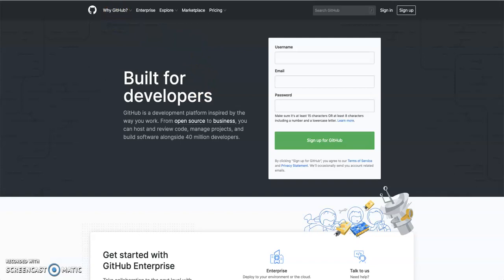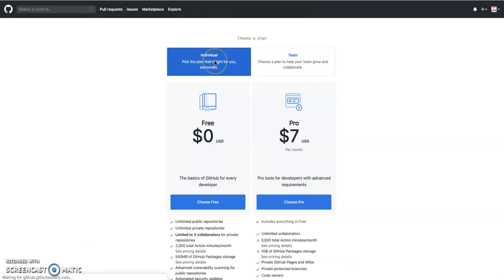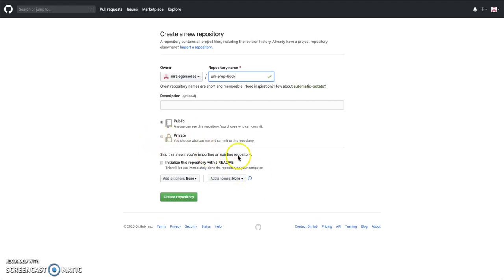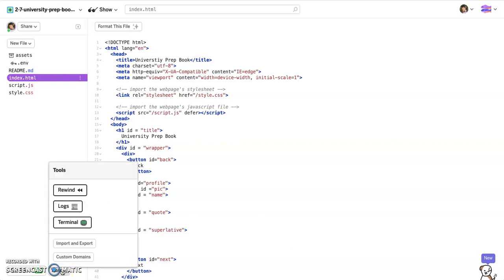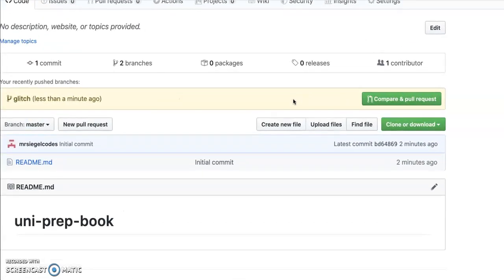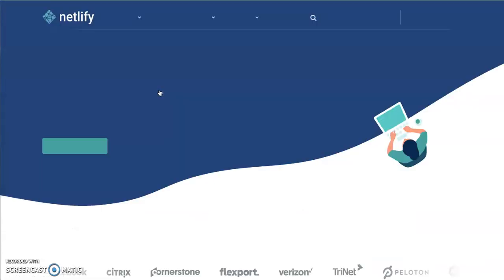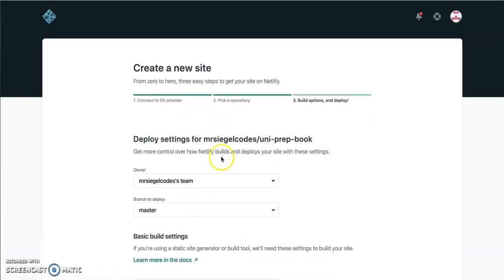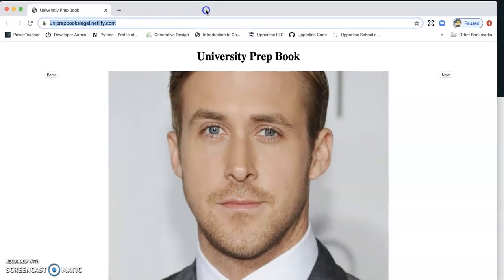2.8 - Making Your Website Live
In this video you will learn how to take the website you built on Glitch and host it live on the internet!

To do this we will set up an account with Glitch.com and Netlify.com